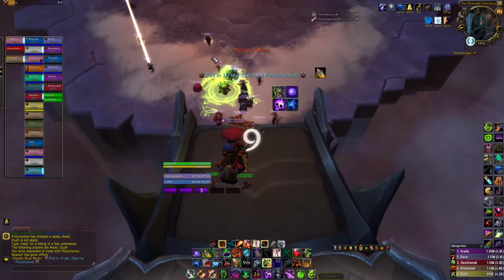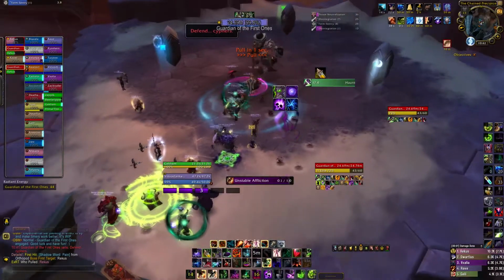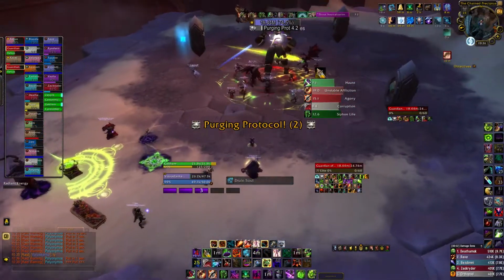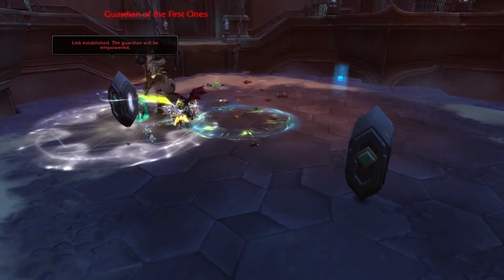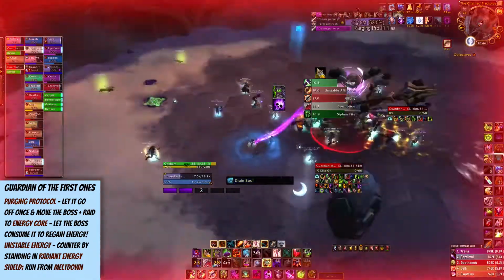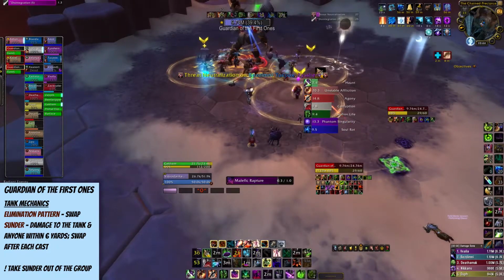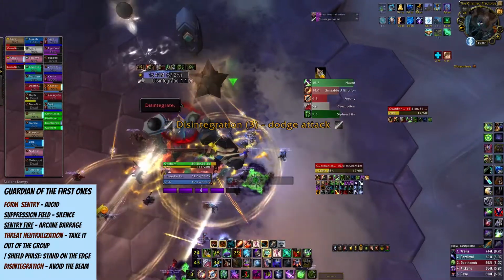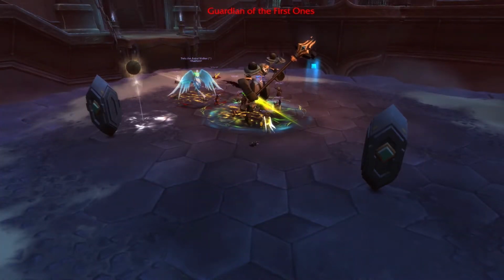How not to wipe on Guardian of the First Ones: super simple LFR/Normal guide | Sanctum of Domination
This guide provides tips and strategies for defeating Guardian of the First Ones encounter on LFR and Normal Difficulty in Sanctum of Domination. Guardian of the First Ones is one of the bosses of the Sanctum of Domination raid. It's a very interesting fight with lots of abilities you want to be aware of, and with this simple guide, you'll successfully avoid wiping your group on Raid Finder and Normal difficulty by following some strategies that'll keep you away from the ruthless shaming in chat!

00:00 How not to wipe on Guardian of the First Ones
02:00 Purging Protocols
02:52 Tank mechanics
03:20 Form Sentry
04:12 Disintegration